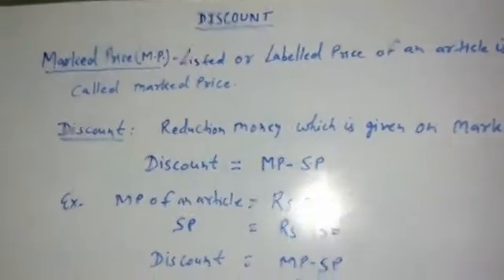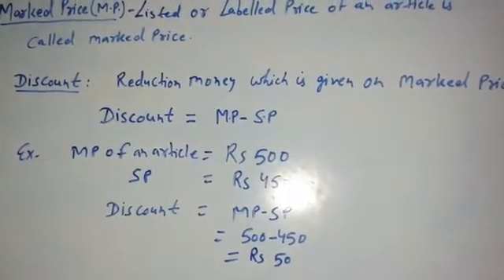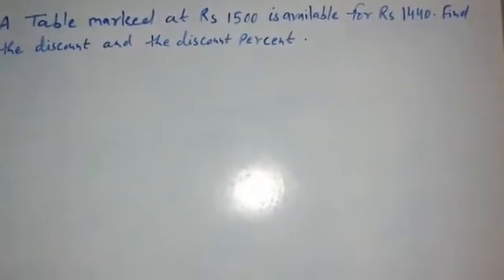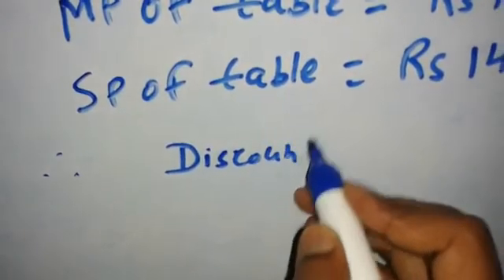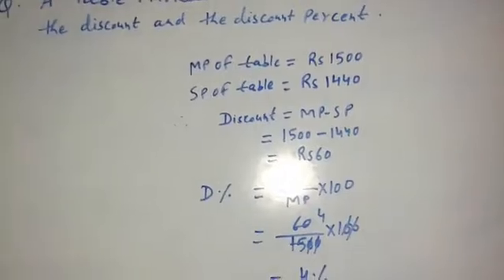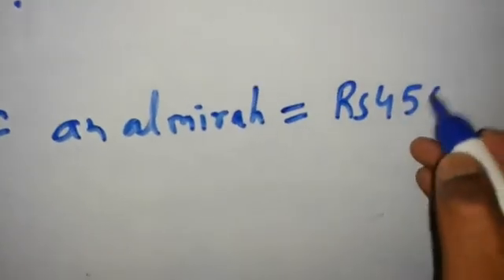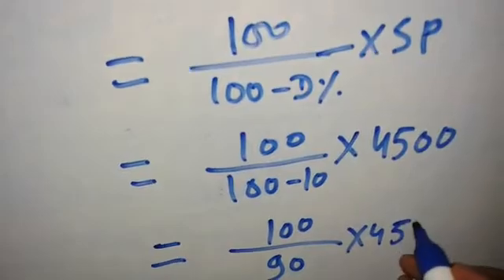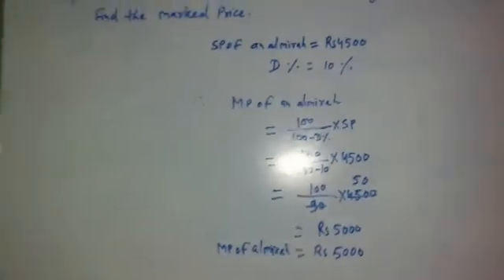COMPARING QUANTITIES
DISCOUNT